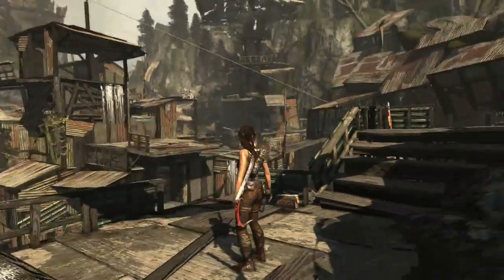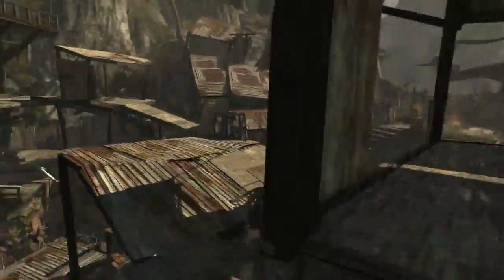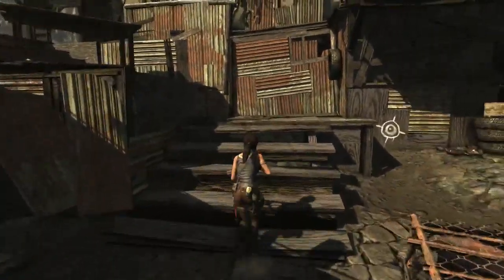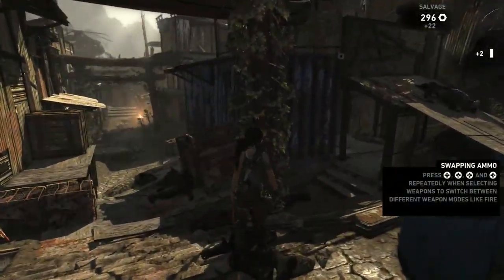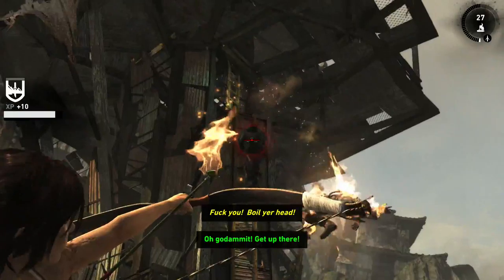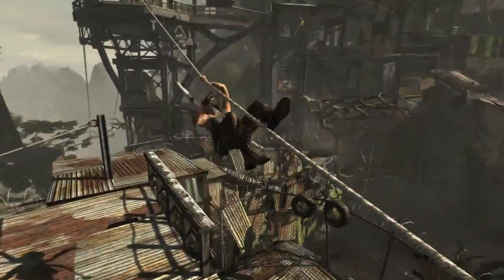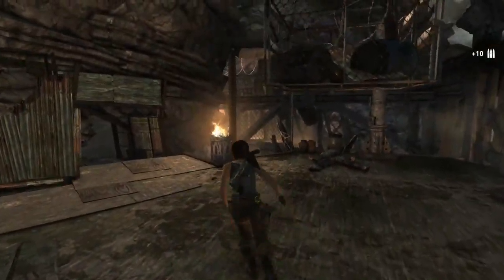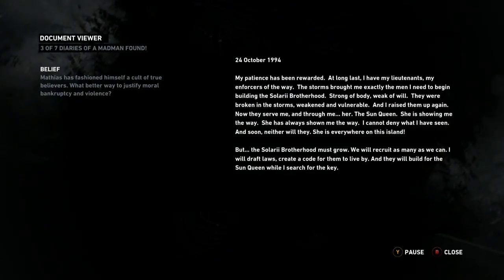Let's Play Tomb Raider Episode 11: Shanty Town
This episode we're making most of our way through the Shanty Town, one of my favorite places in the game.  Too bad our visit here is relatively short.  Also, I had a badly stuffed nose while recording this.